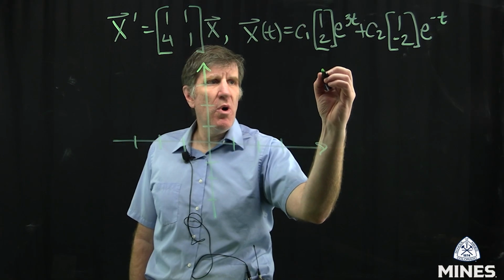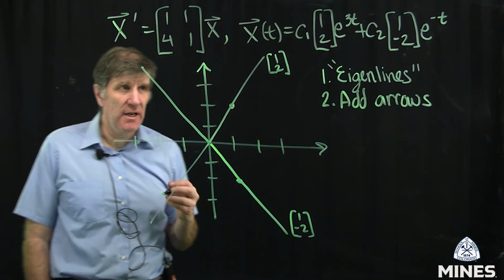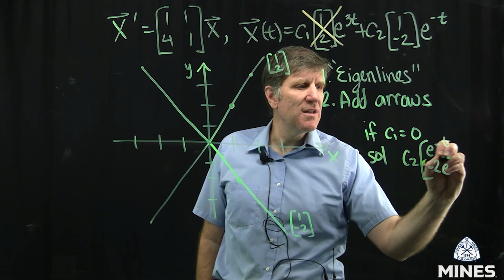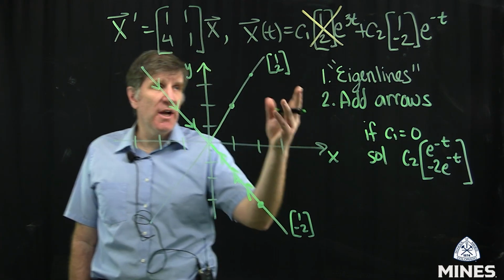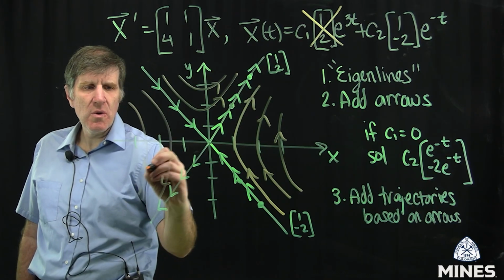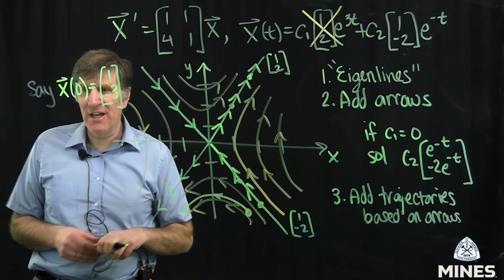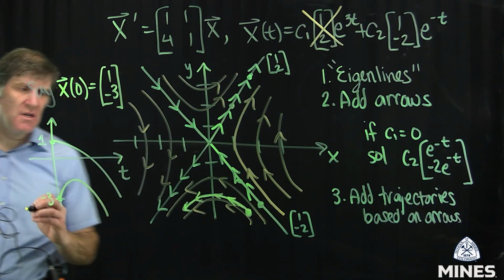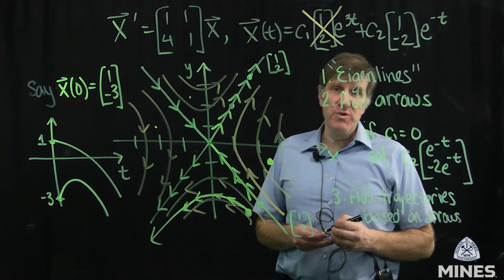MATH225 Phase Portrait